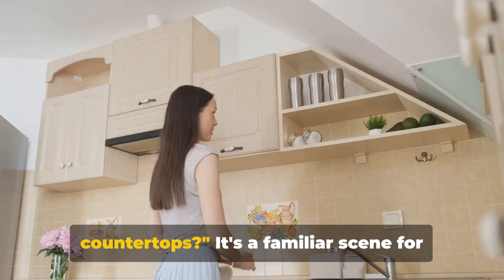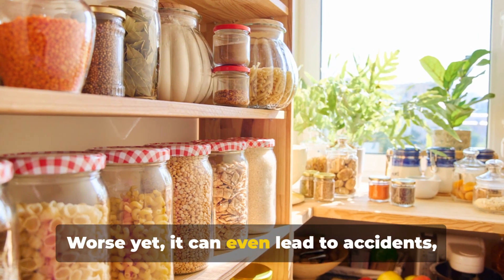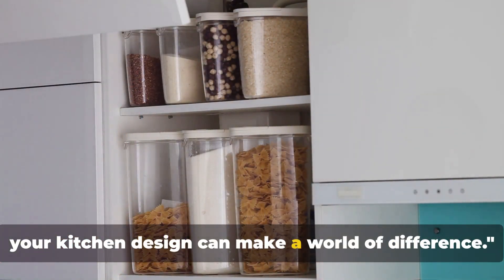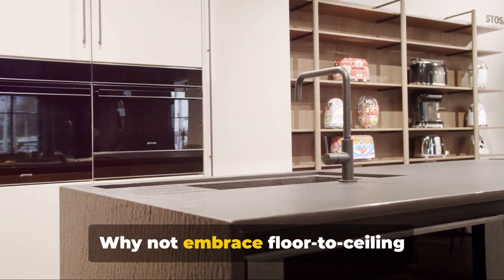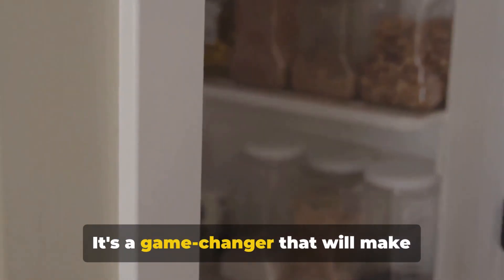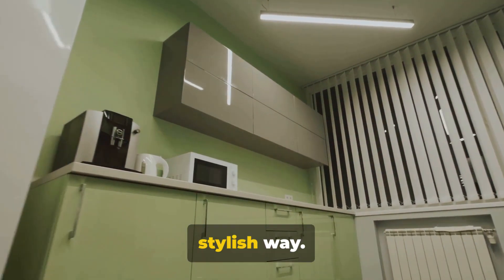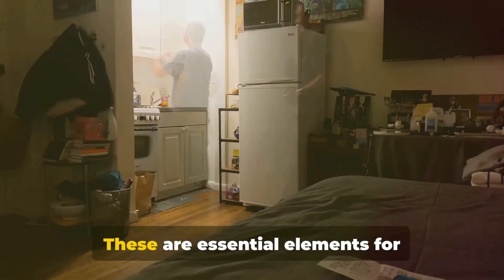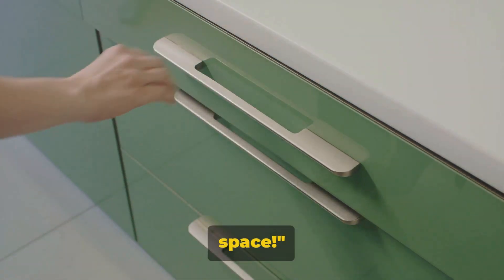Maximize Your Kitchen Storage Solutions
How to maximize your kitchen storage solutions and how you can fix the problem during a small remodeling project with I&E Cabinets in Van Nuys, CA. Get more information about this